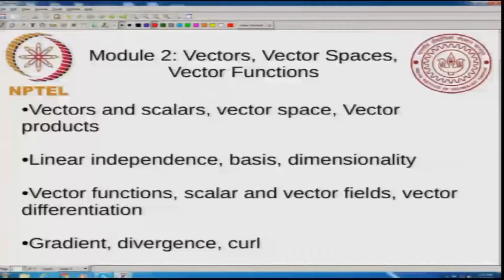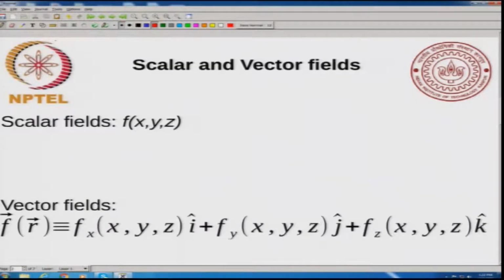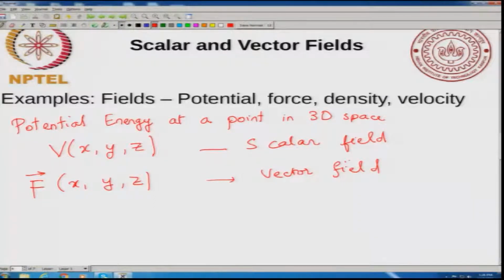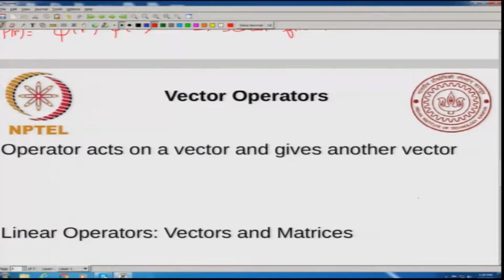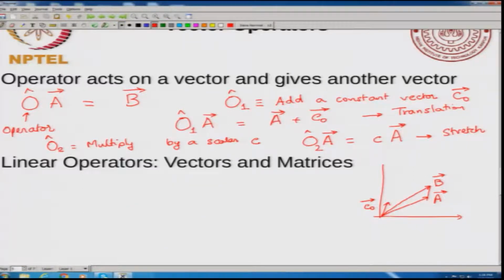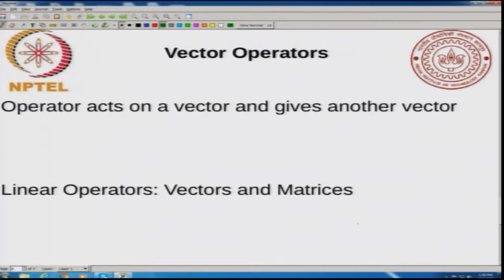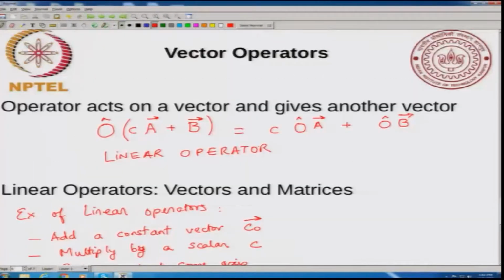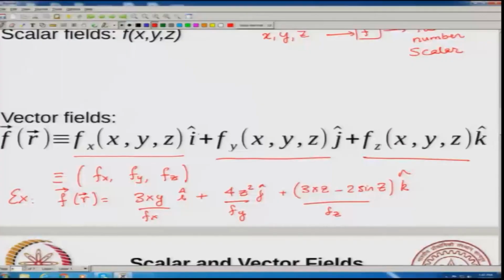Module 2: Lecture 8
Module 2: Lecture 8: Vector functions, scalar and vector fields, vector
differentiation